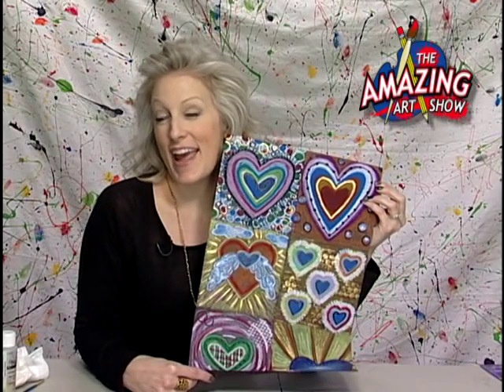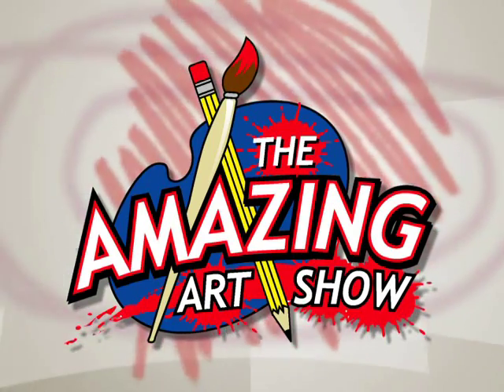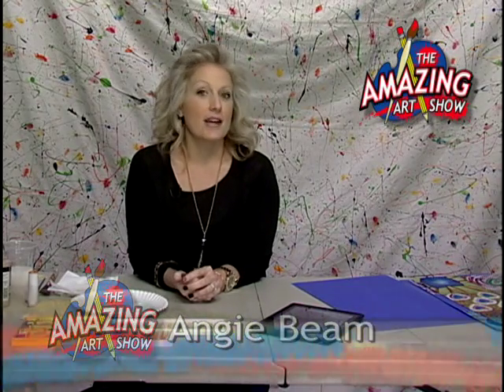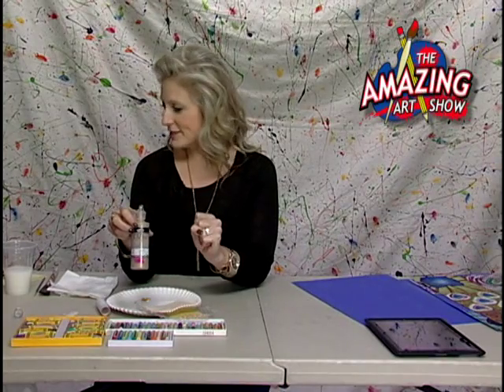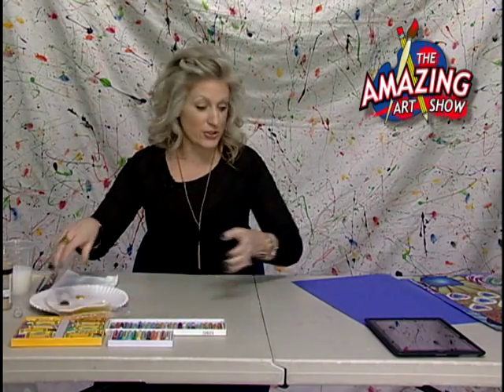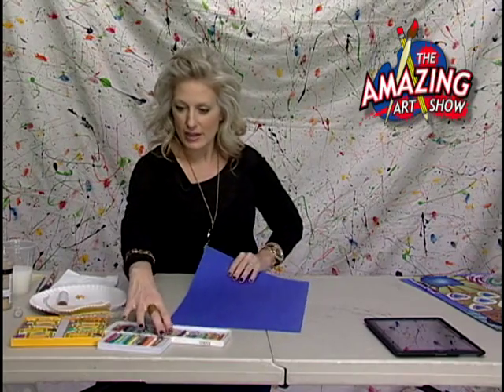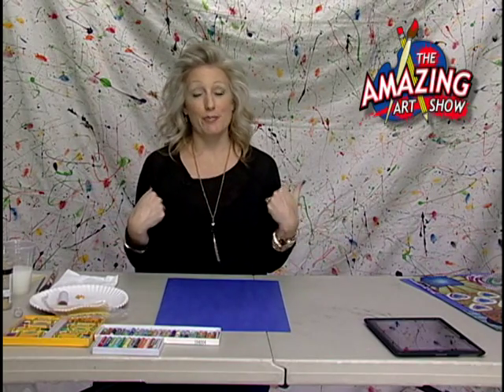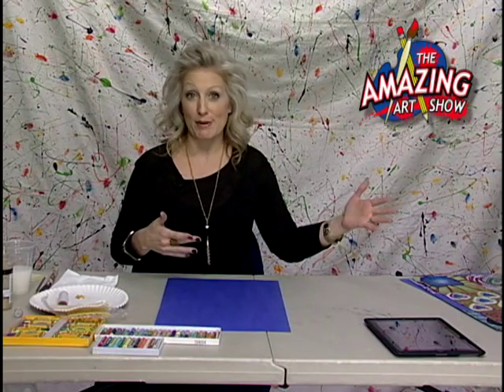Amazing Art Show #91: Hearts, inspired by Jim Dine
Click "Show More" for chapter marks

The Amazing Art Show #91: Hearts, inspired by Jim Dine.
      hosted by Angie Beam
00:00  Opening/Step 1
01:46  Step 2
03:42  Step 3
06:04  Step 4
14:58  Step 5
21:24  Art Quote